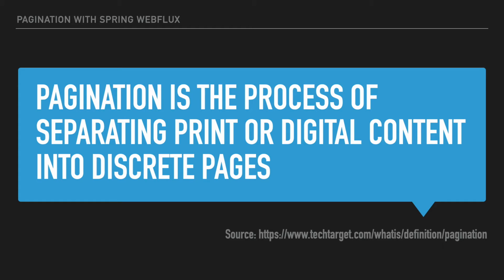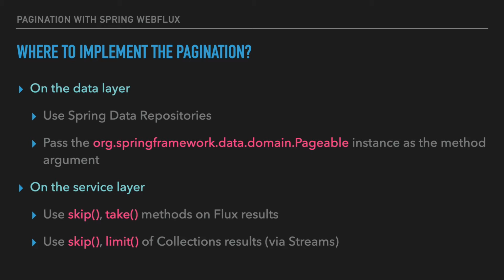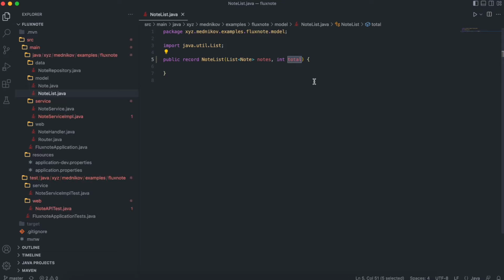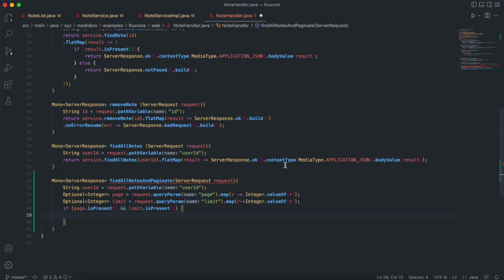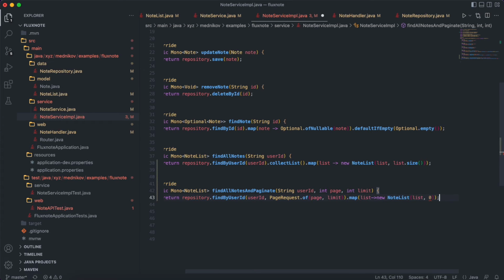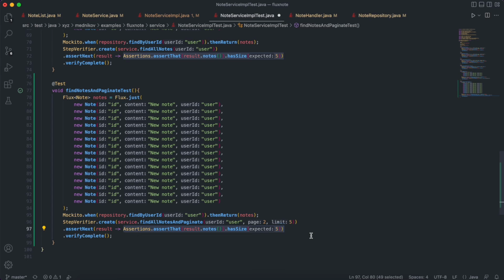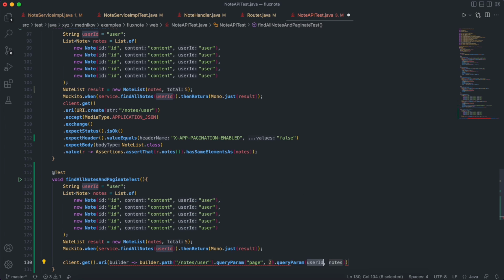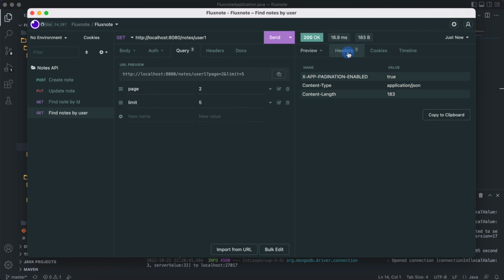Pagination with Spring Webflux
In this video we observe how to implement a pagination pattern with REST APIs that are written with Spring Webflux. If you are familiar with Spring MVC development, you know, that it does all heavy lifting when it comes to common web techniques, including the pagination. On the opposite side, Spring Webflux is a more bare solution that requires developers to implement many things manually.

00:00 - Start
00:05 - What is a pagination?
01:47 - How does the pagination flow work
02:58 - How to count items
04:45 - Where to implement the pagination?
07:57 - Preparing the project
11:00 - Coding the handler component
16:40 - Coding the data layer pagination
19:04 - Coding the service layer pagination
21:40 - Testing the service layer
23:48 - Testing the web layer
29:19 - End to end testing
32:43 - Thanks for watching